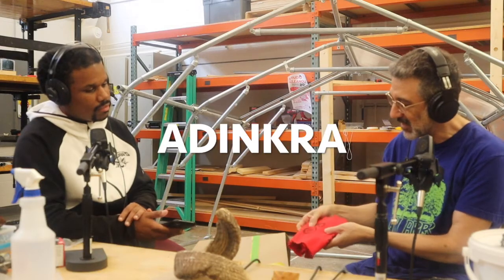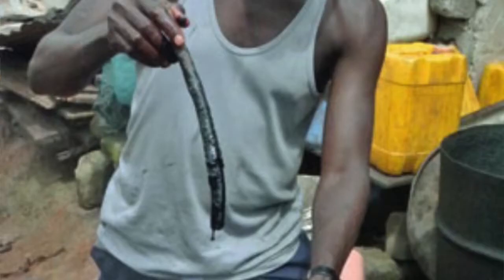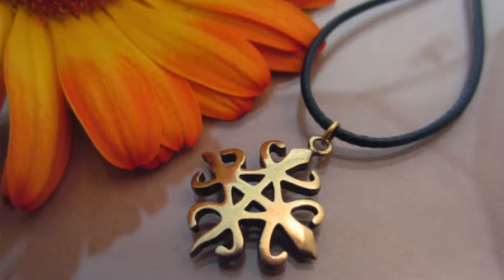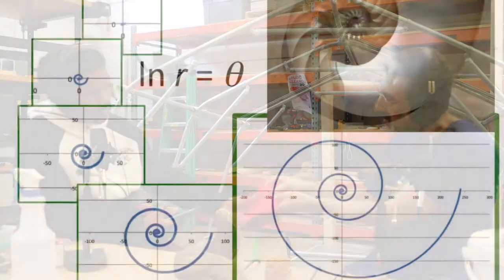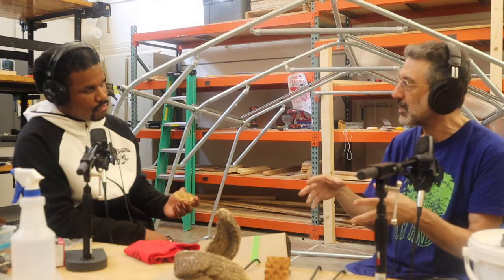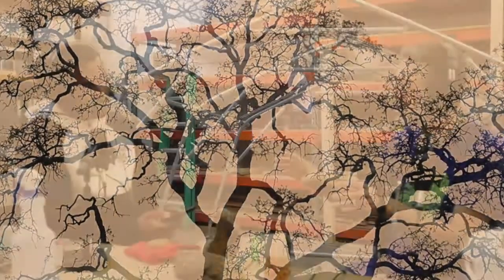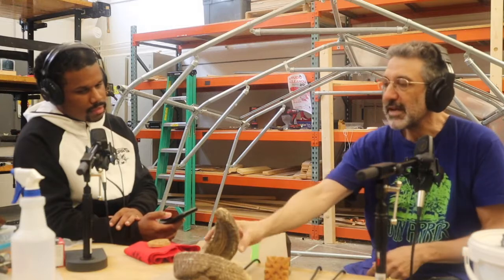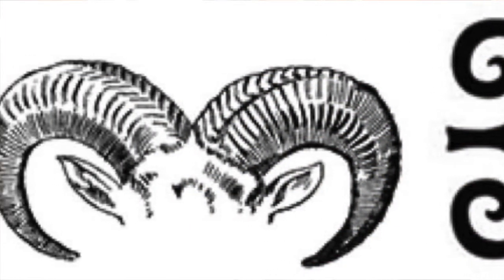African Embedded Coding & Geometry (Adinkra Symbols) (feat: Ron Eglash)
Go to  csdt.org to learn more about Adinkra!

Here's a short summary of Adinkra symbols but check out the website!

Adinkra is a symbol created by the Ashanti people of Ghana. Traditionally, Adinkra symbols were stamped onto cloth, but today they can be found throughout Ghana -- on water bottle labels, chairs, and architecture -- and they even appear elsewhere in the world where African people have traveled. Each symbol represents a certain belief or proverb, but their shapes also have deep mathematical significance, especially in the ways that they use logarithmic curves to represent organic growth. On this site, you will learn about the origins of these symbols, what they mean, and how to identify the mathematics of Adinkra. You will then learn a simple programming language that allows you to simulate traditional Adinkra shapes, and even create your own original designs!